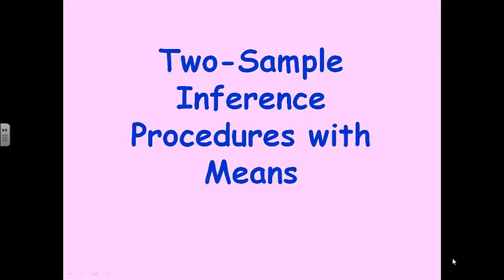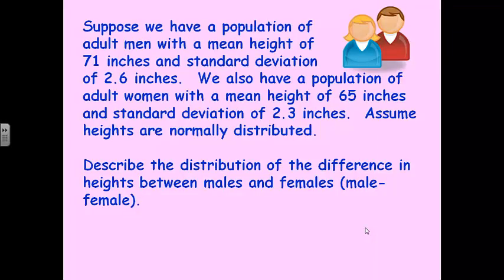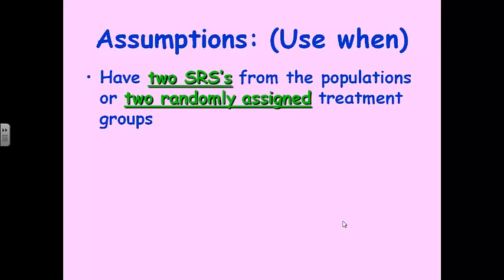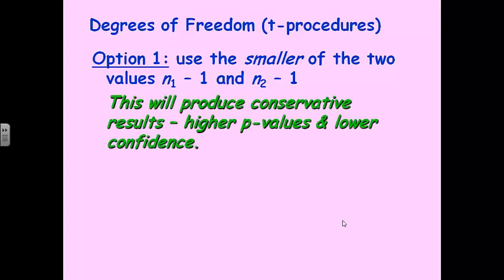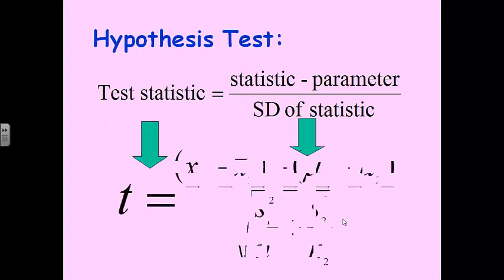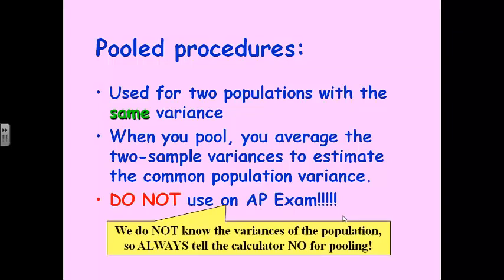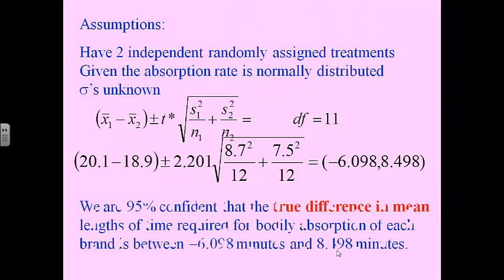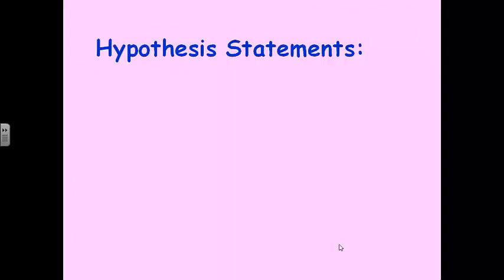AP Statistics - Two Sample Procedures for Means